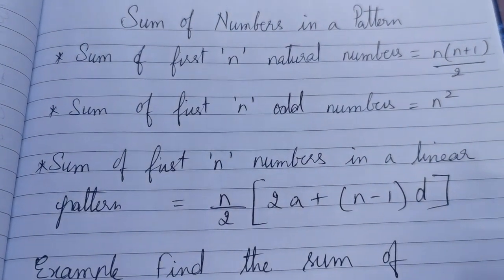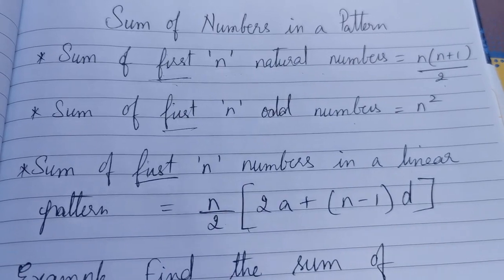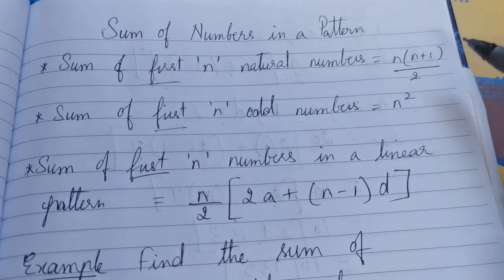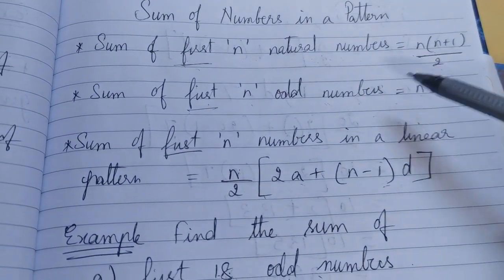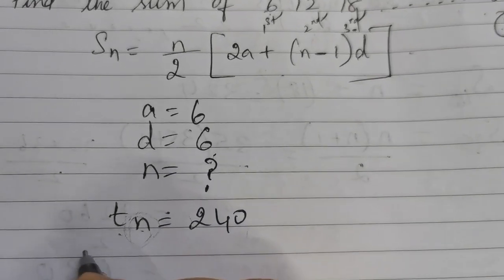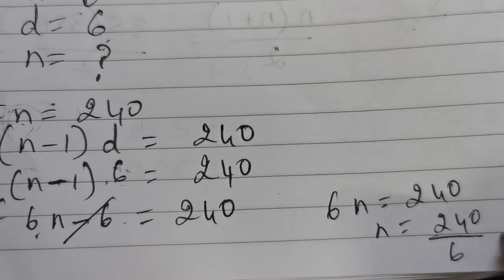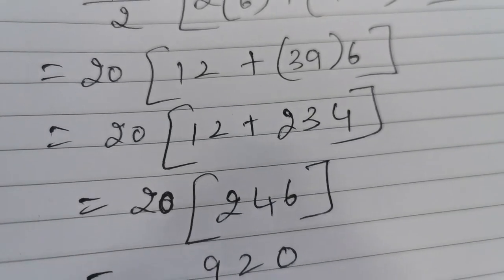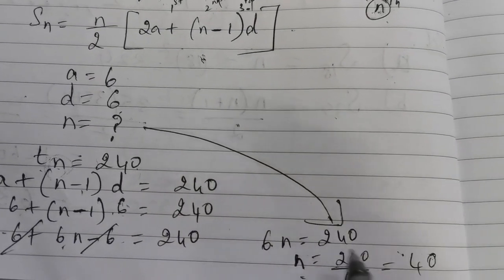To Find The Sum Of The Numbers In A Pattern